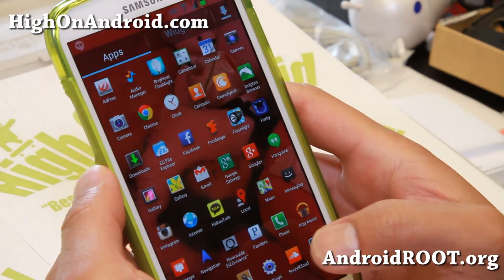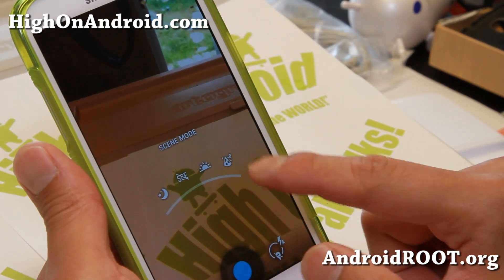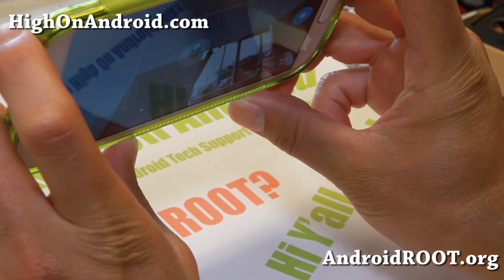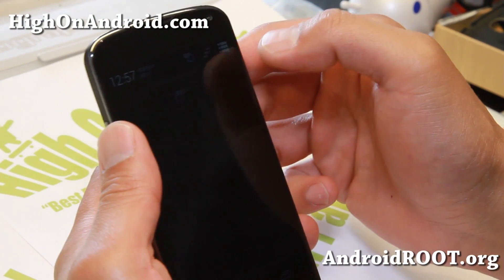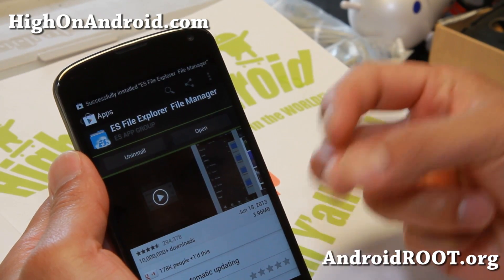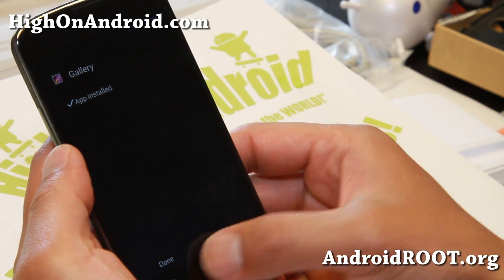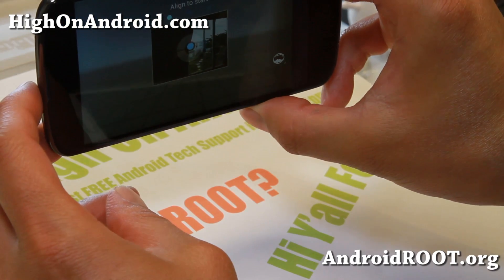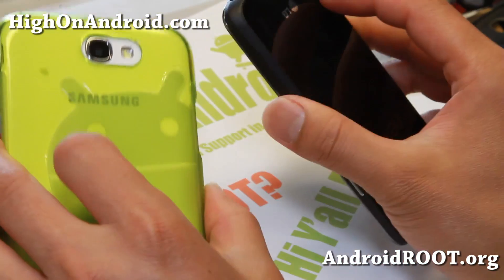How to Install Android 4.3 PhotoSphere Camera!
Here's a brief overview of the latest Android 4.3 Photosphere camera and how to install it on any Android device.